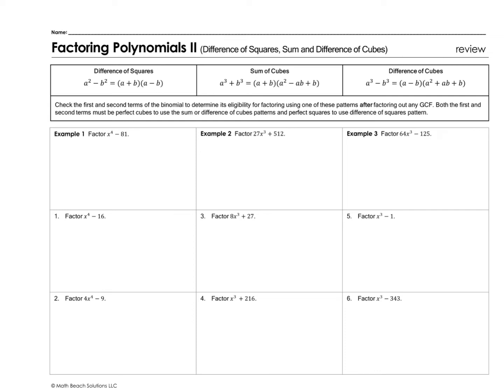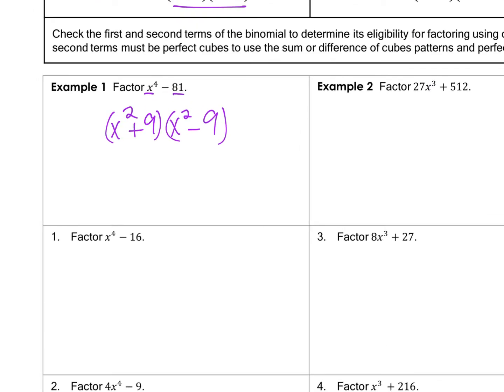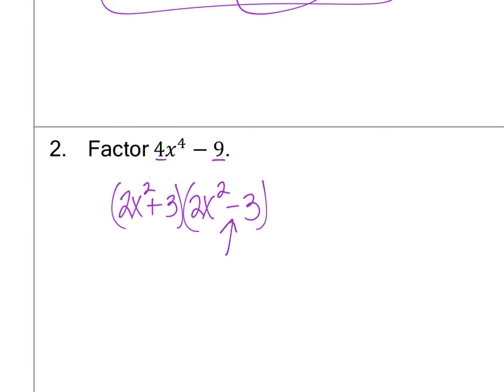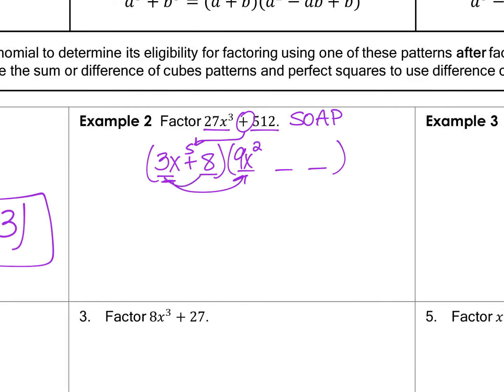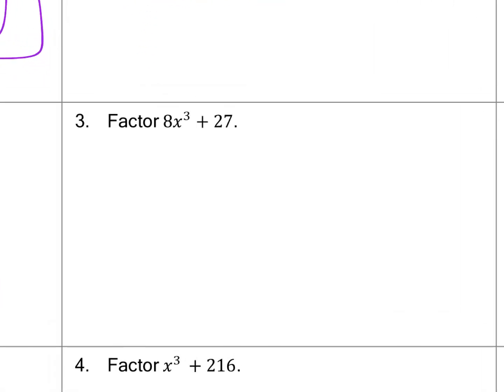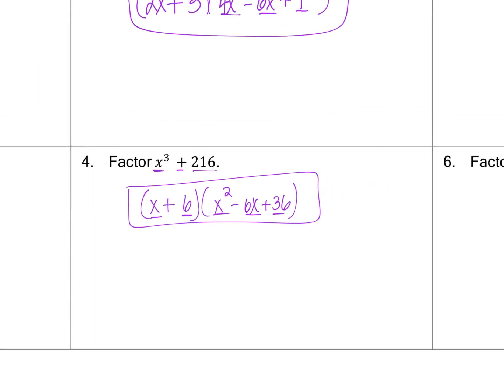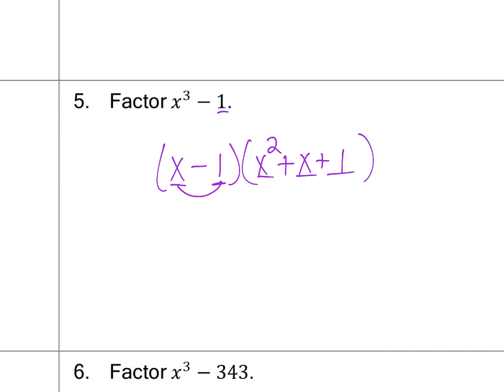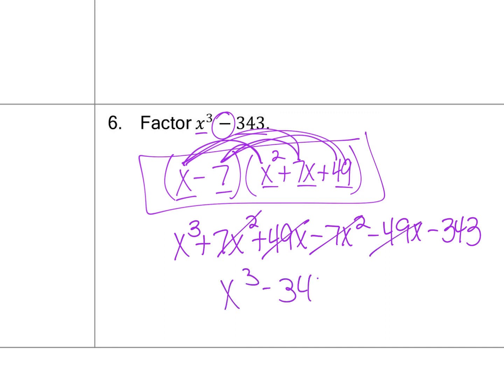12-4 Notes Factoring Polynomials II